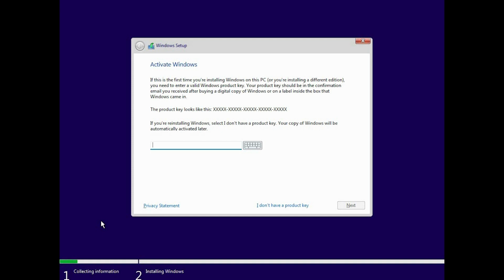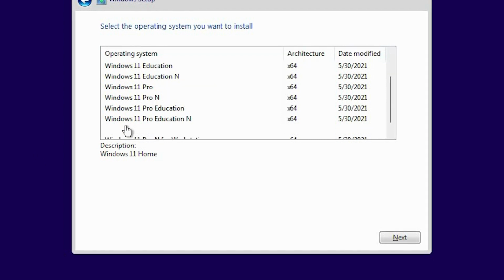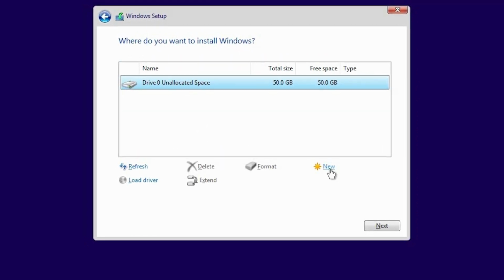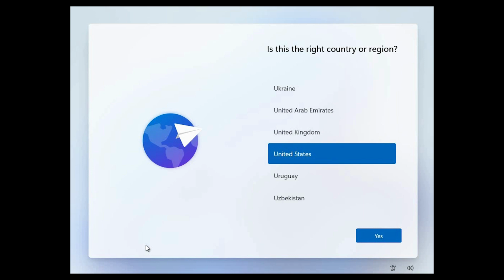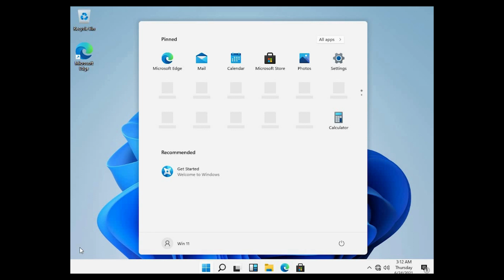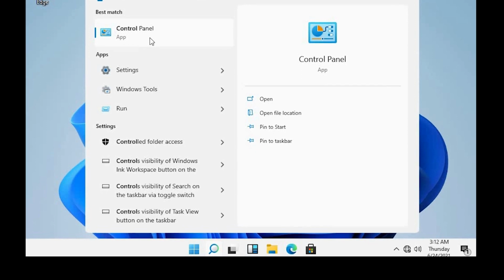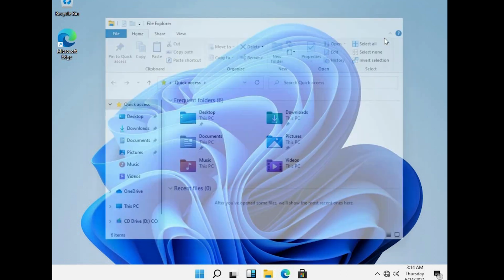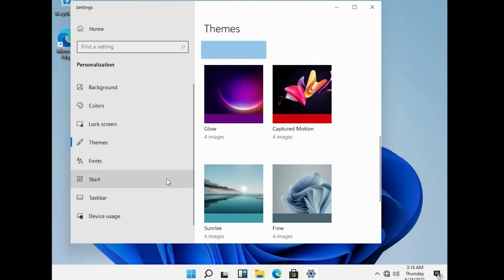Windows 11 | Launch Event | Features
windows 11
In this video I will show a small glimpse of windows 11. I will also discuss about the launch event and we will check out some of the new features of windows 11